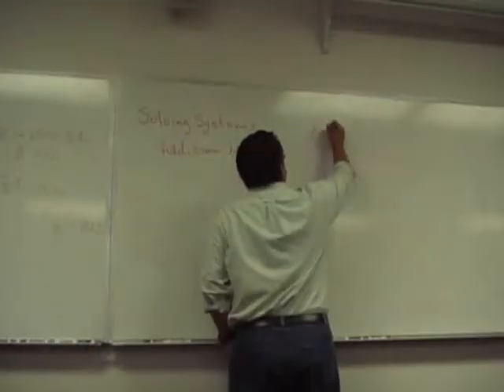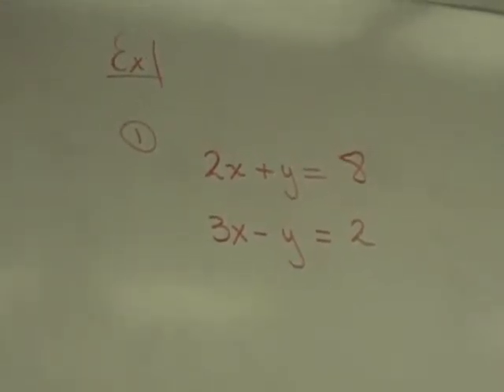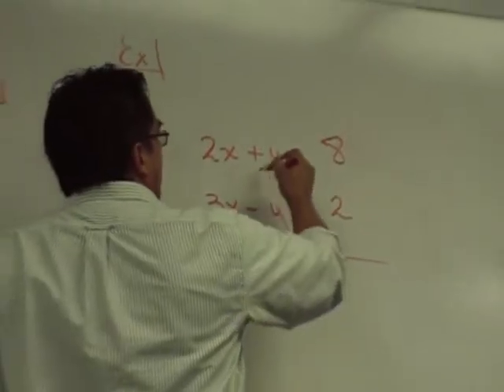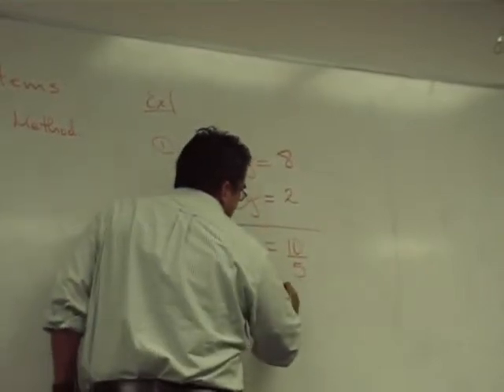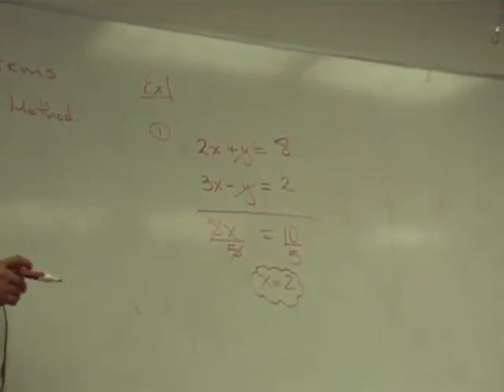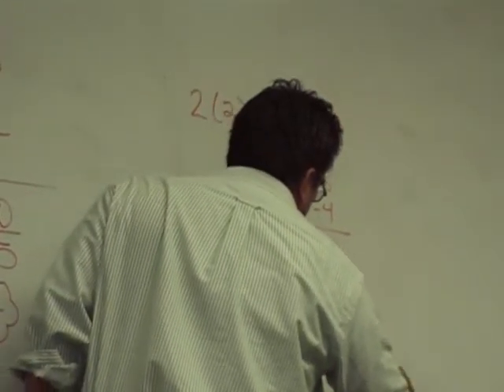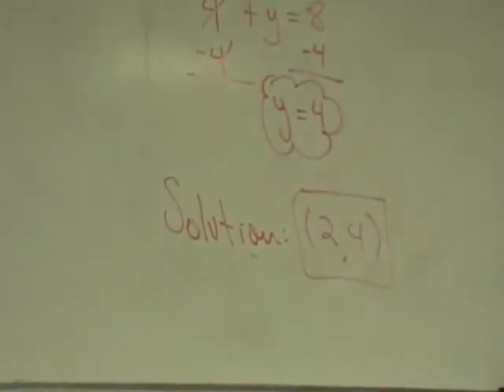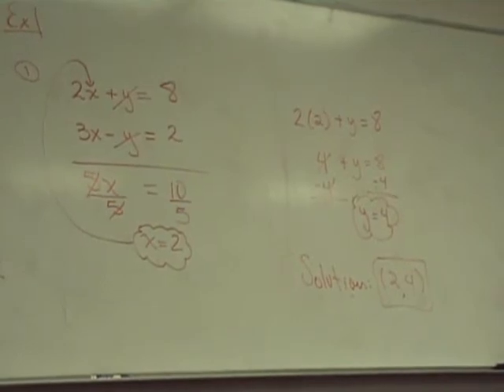Solving an Equation with the Addition Method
Professor Lopez shows us how to solve equations using the Addition Method.